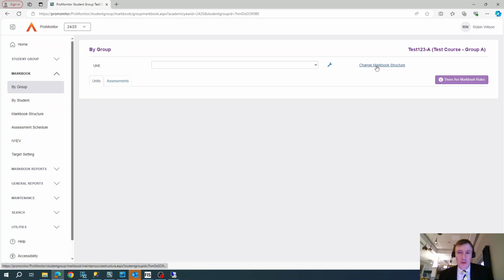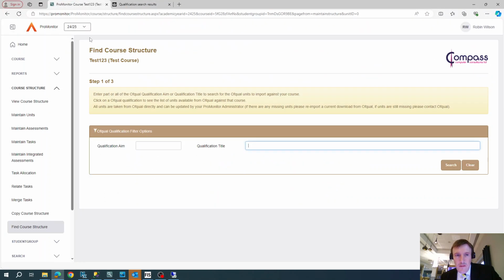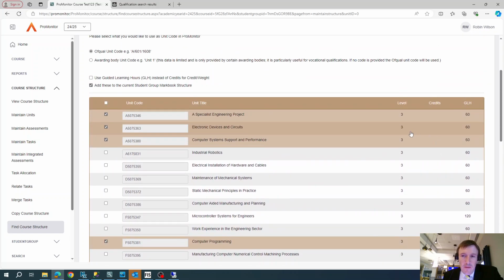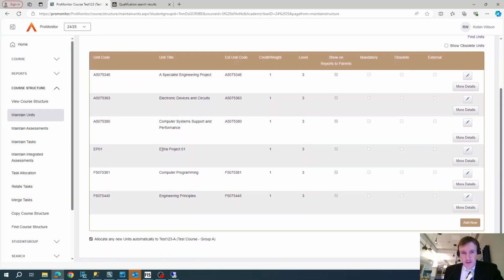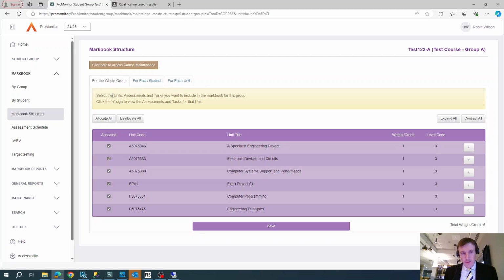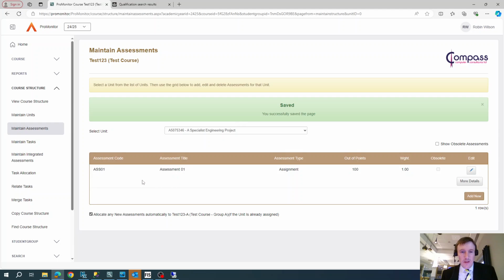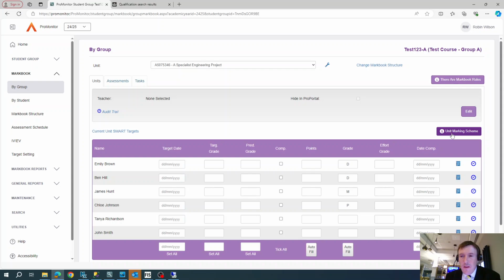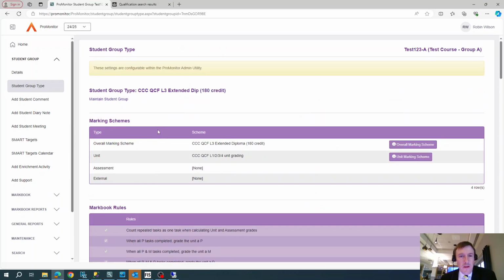ProMonitor Markbook Setup for Curriculum Staff